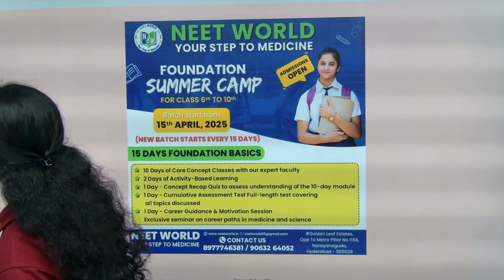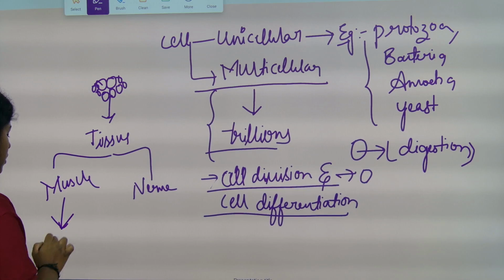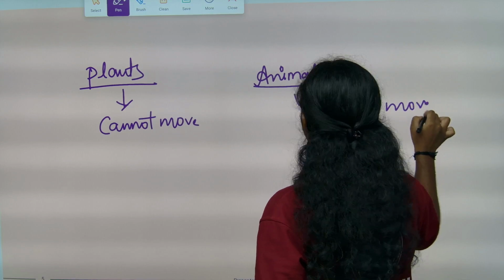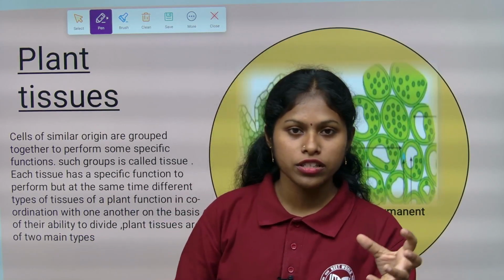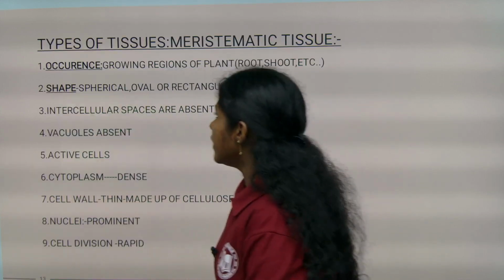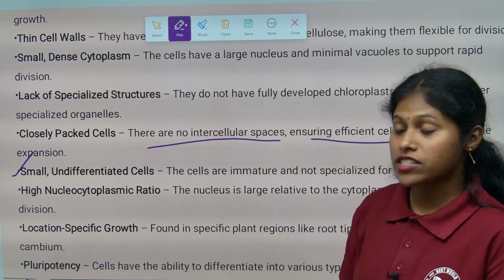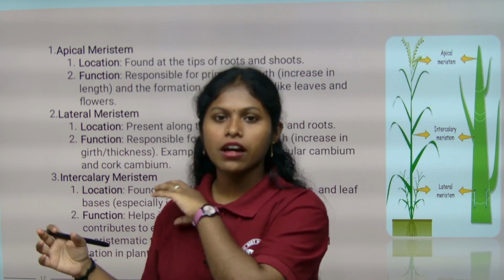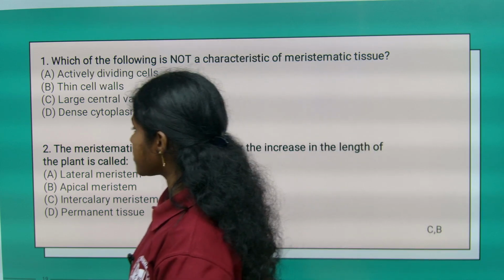🌱 Plant Tissues Explained | Class 9 CBSE Biology | Part-1 | Narayani Ma’am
📚 Welcome to NEETWORLD – Your Step to Medicine!

In this Part-1 of Plant Tissues, Narayani Ma’am begins your CBSE Class 9 Biology journey with a crystal-clear explanation of the basic types and functions of plant tissues.

🌿 Whether you're a Class 9 student aiming for high marks or a future NEET aspirant laying strong foundations, this session is tailor-made to make biology simple, fun, and unforgettable.

🔍 What You'll Learn in This Video:
What are tissues and why are they important?

Introduction to Plant Tissues

Meristematic Tissues – types & features

Importance of cell division and tissue specialization

Simple diagrams & animations for better understanding

NCERT + Exam-Oriented Concept Focus

🎯 Perfect for CBSE Class 9, ICSE, and early NEET Foundation learners!

🌟 About NEETWORLD – Your Step to Medicine
NEETWORLD is your trusted academic platform dedicated to NEET, JEE, EAPCET, and school-level mastery.
We combine expert teaching, smart visuals, and concise explanations to help students excel from Class 9 onwards — making tough concepts easy and learning enjoyable.

We believe early foundation is the key to success in competitive exams — and we’re here to guide every step of your journey.

👩‍🏫 About Narayani Ma’am – Mastering Biology with Clarity
Narayani Ma’am is an experienced and dedicated Biology educator who specializes in teaching school-level and foundation-level science.
Known for her calm yet effective teaching style, she breaks down complex biology topics into easy-to-understand concepts backed by visuals, relatable examples, and clear diagrams.

She’s passionate about helping every student build a strong base — from NCERT topics to NEET fundamentals.